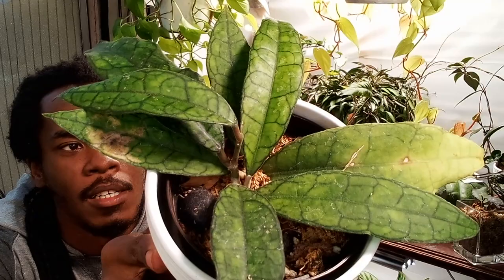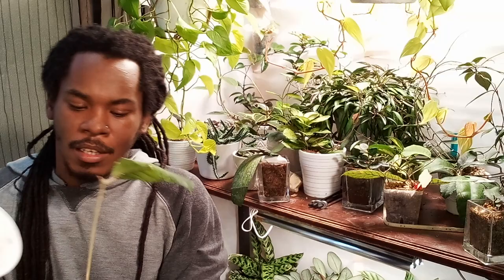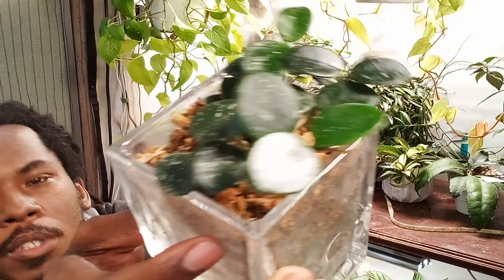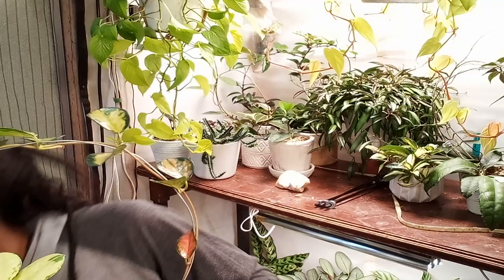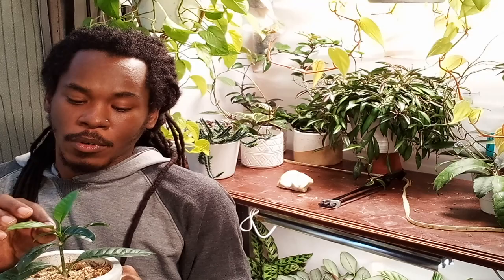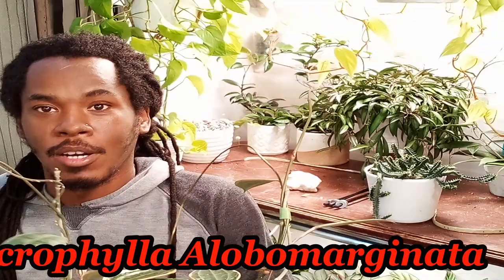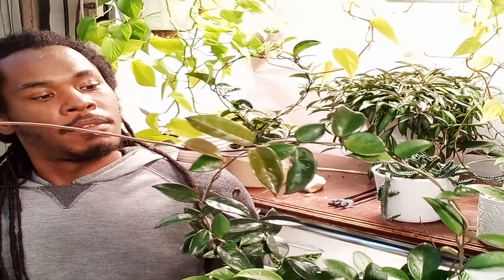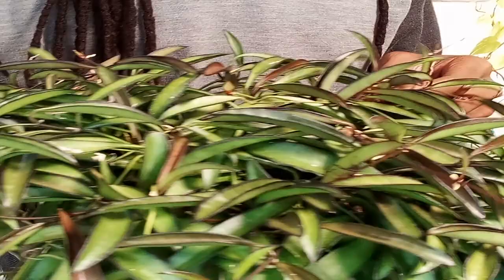2023 House Plant Tour: Hoya Edition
Welcome Back!!!

On today's video I will be going over my entire hoya collection.

                                                                 Products I Use:

Pest Management Dr. Bronners:

Orchid Moss:

Grow Lights:

GHodec 252 LED

Insect/Bird Netting:

Jofamy Ceramic Pots